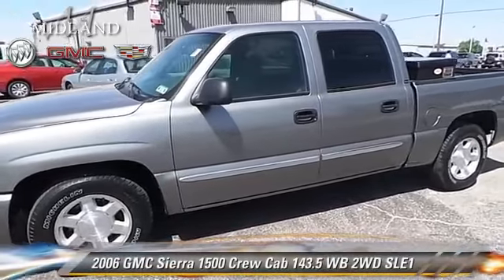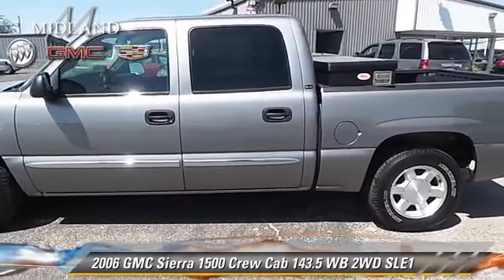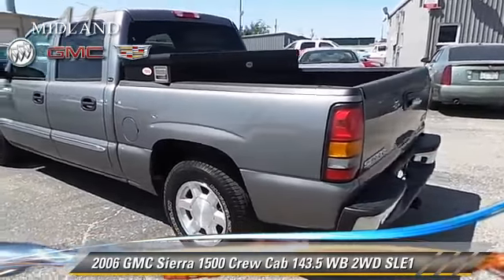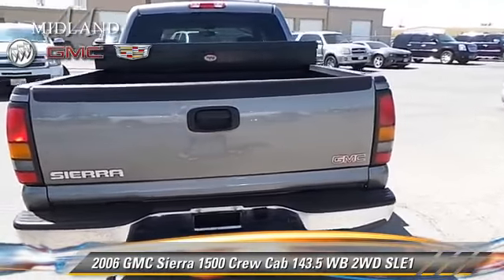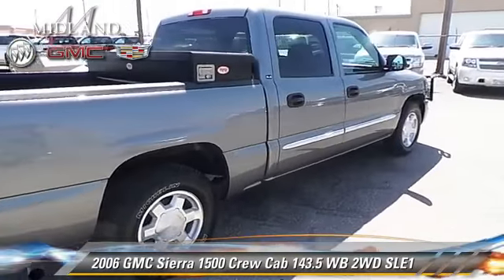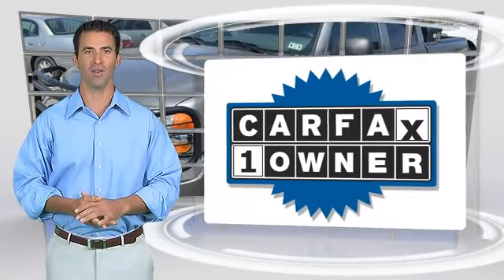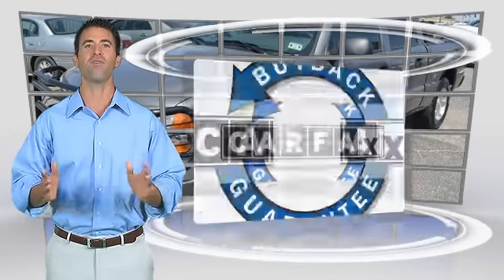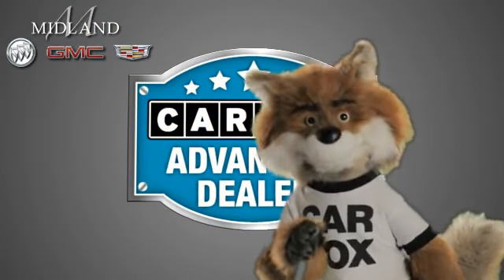Midland Buick GMC Cadillac, Midland TX 79701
Midland Buick GMC Cadillac

- used, MIDLAND, ODESSA, LUBBOCK, ABILENE, HOBBS

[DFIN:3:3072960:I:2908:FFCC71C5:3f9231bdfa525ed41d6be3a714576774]